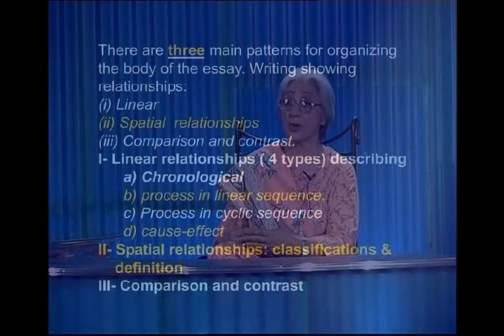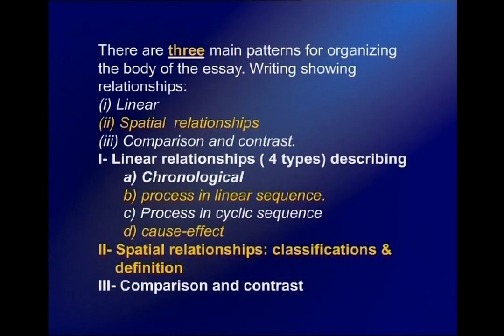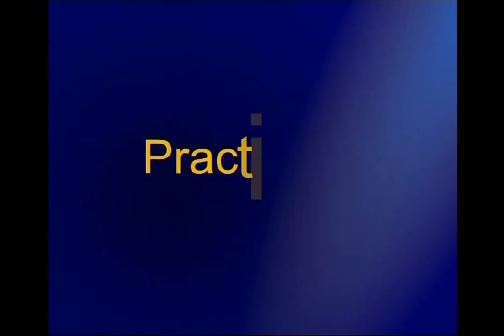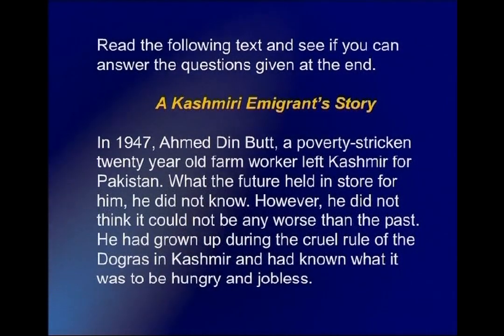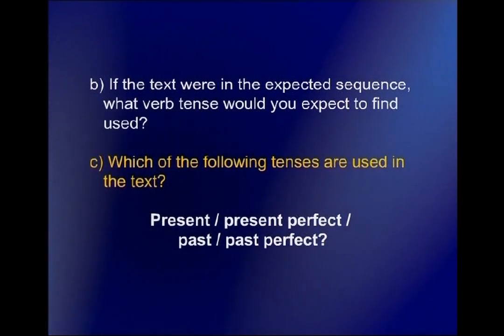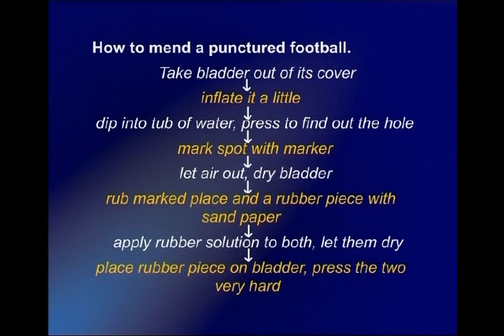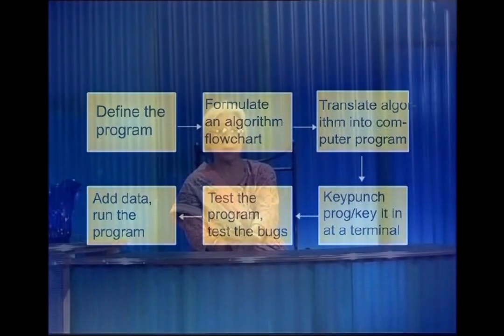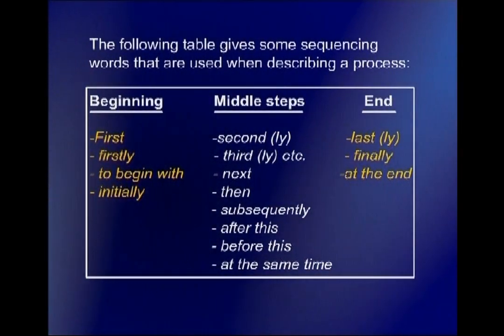Writing: Ways Of Organizing Texts :Linear | ENG101_Lecture37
Lecture37 - Writing: Ways Of Organizing Texts :Linear
by Prof. Dr. Surraya Shafi Mir